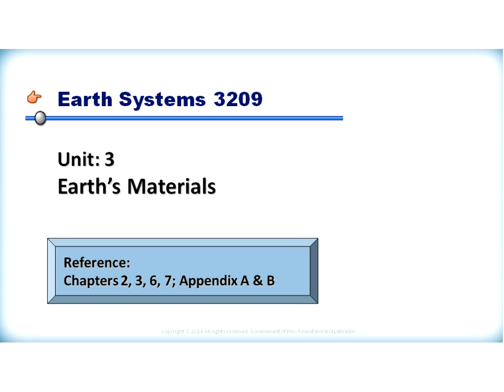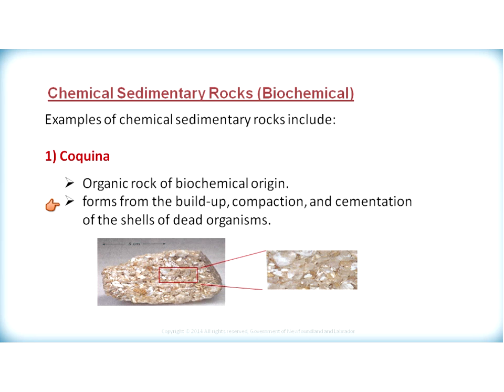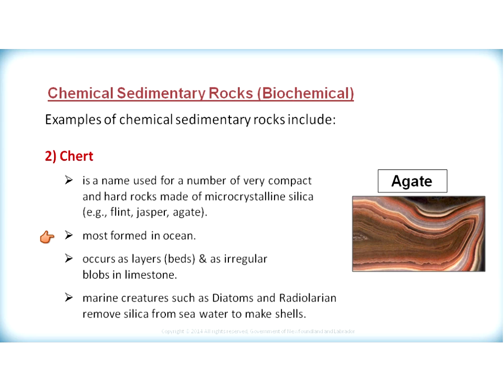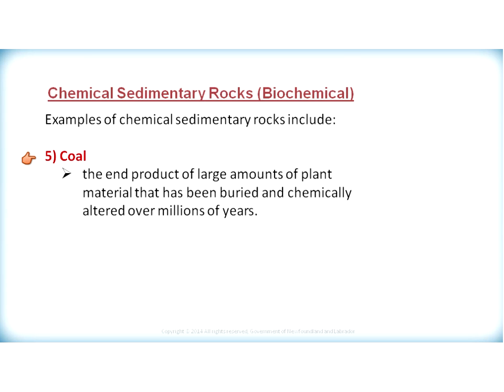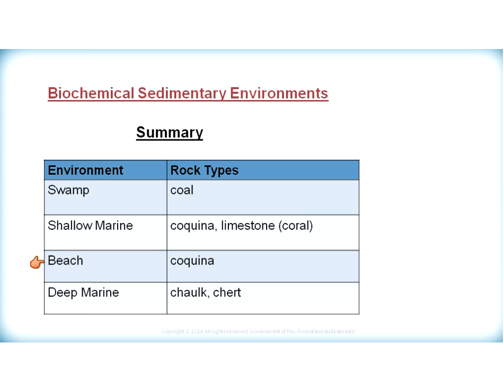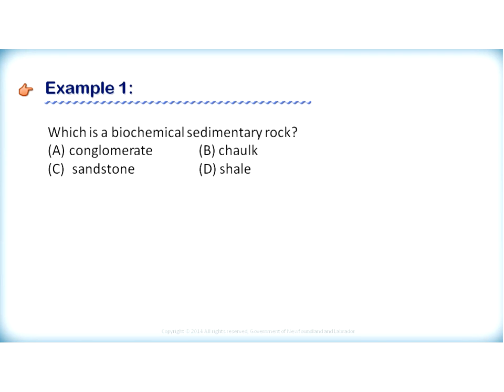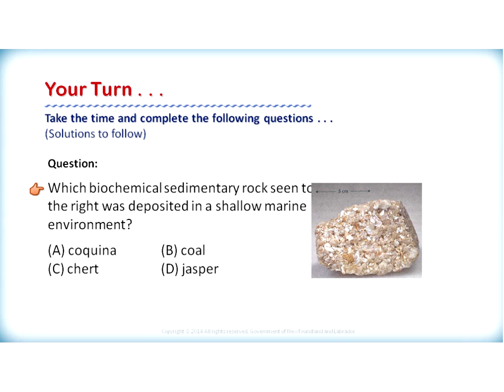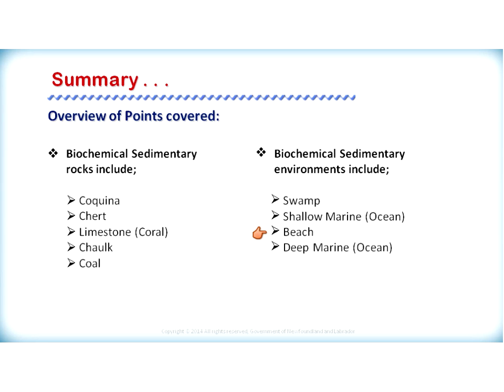ES3209 3 4 6 Biochemical Sedimentary Rock